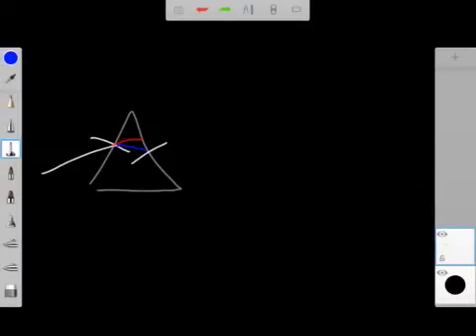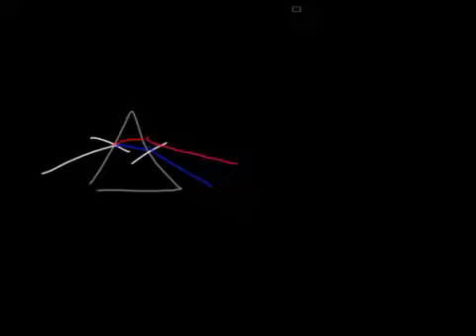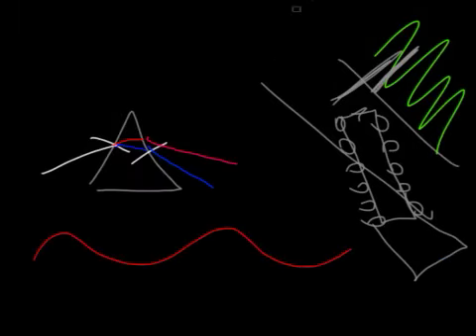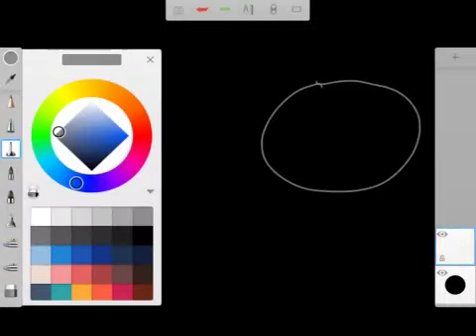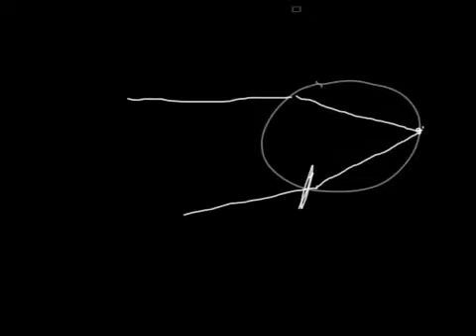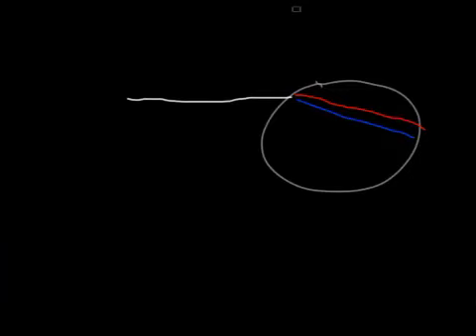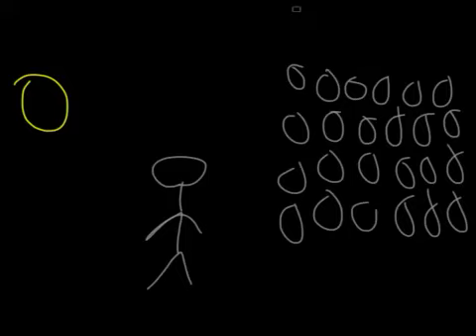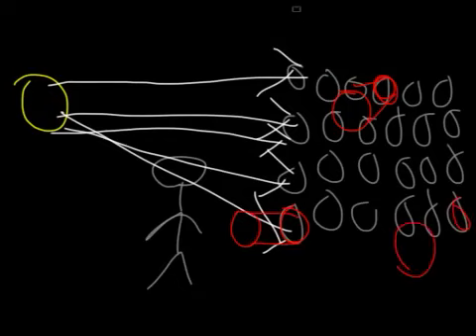The physics of refraction and dispersion and how do rainbows form